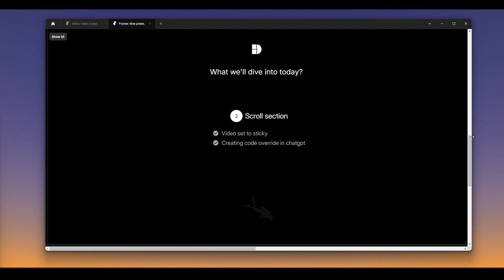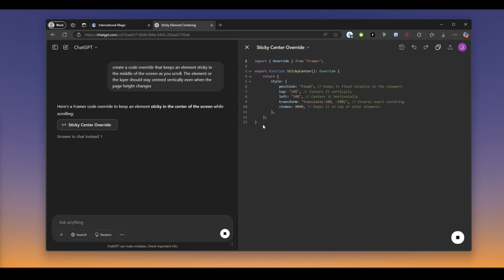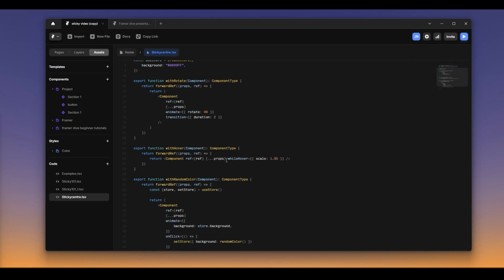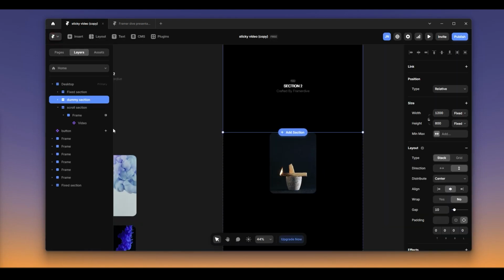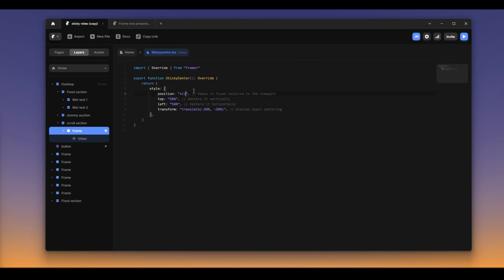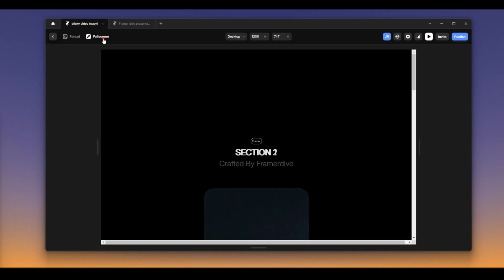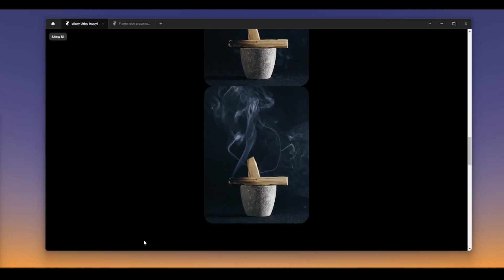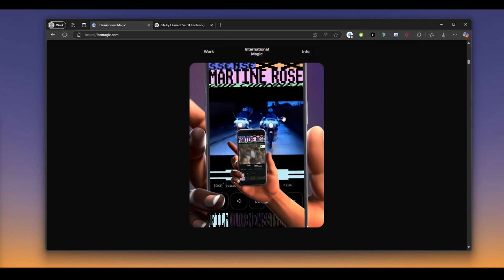Building a Modern Website in Framer with Chatgpt || PART 2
A continuation from the previous video labelled Building a modern website in framer from scratch PART 1.

Learn how we can use chatgpt to create overrides, basically overrides are a chunk of code that we paste into our framer websites in order to install/override a property that cannot be designed natively in the framer property panel, out of the box.

Happy diving!

0:01 - Introduction to creating a code override using ChatGPT in Framer
0:26 - Prompting ChatGPT to create a code override for a sticky centered element
1:35 - Copying the generated code from ChatGPT
1:44 - Creating a new override file "sticky center" in Framer
2:17 - Pasting and saving the ChatGPT-generated code into the override file
2:45 - Applying the "sticky center" override to the video element
3:00 - Verifying the code override is intact (icon on the properties panel)
3:09 - Live demo of the sticky center effect and initial issue with z-index
3:27 - Editing the code to adjust the z-index
3:54 - Identifying and correcting the 'position' property from 'fixed' to 'sticky' in the code
4:34 - Saving the corrected code and live demo of the successful sticky effect
5:17 - Adding images and videos to the scroll section
5:37 - Live demo of the scroll section with images
5:58 - Duplicating the scroll section
6:22 - Identifying the need for a space between sections
6:38 - Adding a 'spacer' section with a height of 800 pixels
7:12 - Live demo of the website with the added spacer
7:28 - Moving on to creating button and text effects